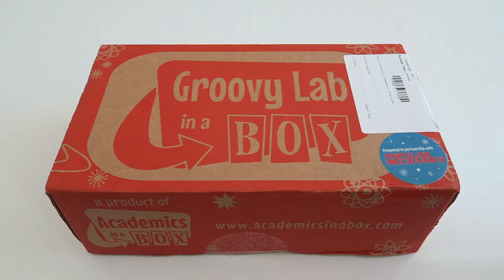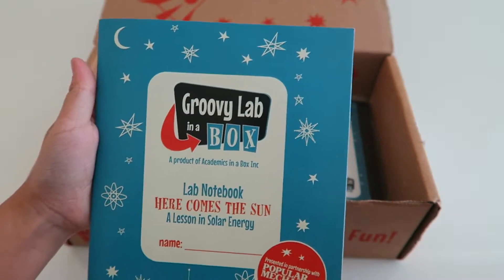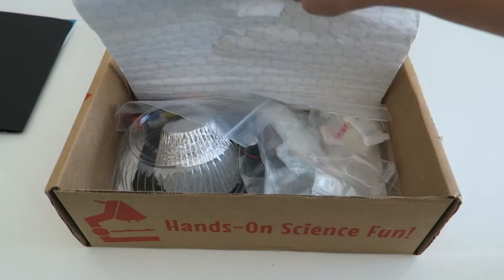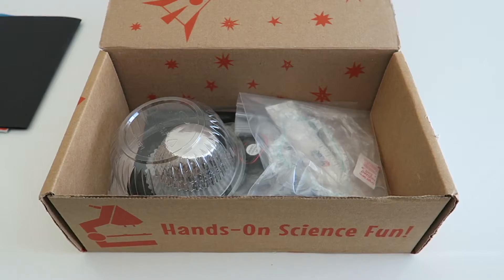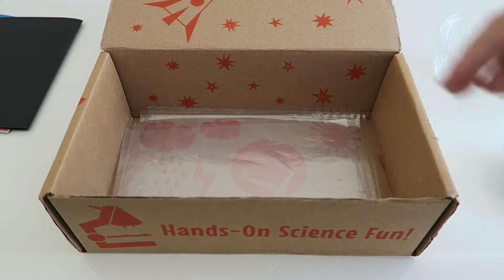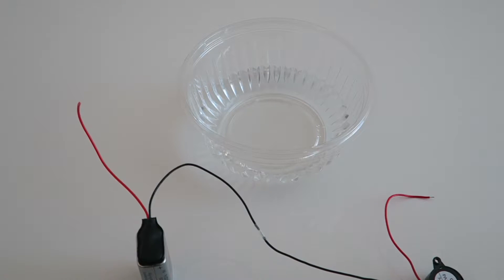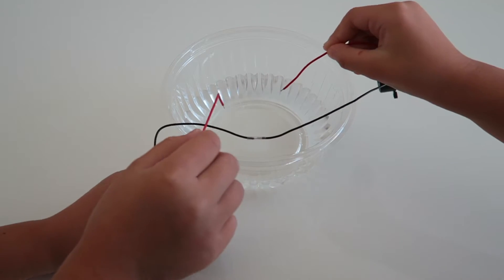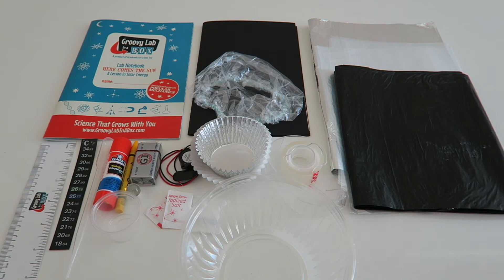Groovy Lab in a Box Subscription Box Unboxing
In today's video we will be unboxing the Groovy Lab in a Box subscription box.  Groovy Lab in a Box is a monthly subscription box that sends everything you need to learn and do hands on science, technology, engineering, and mathematics (STEM) experiments for ages 8 and up.